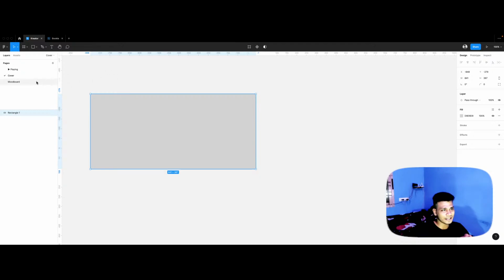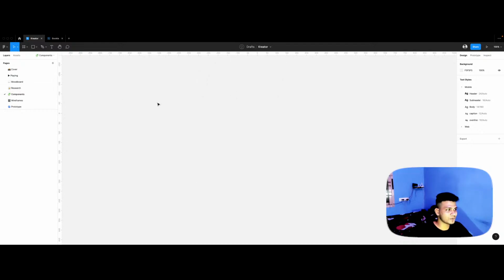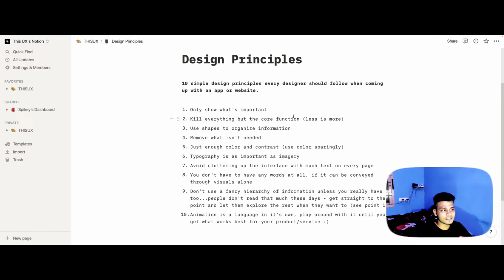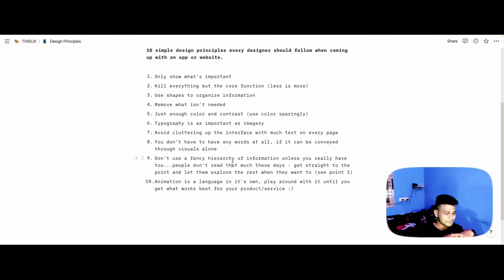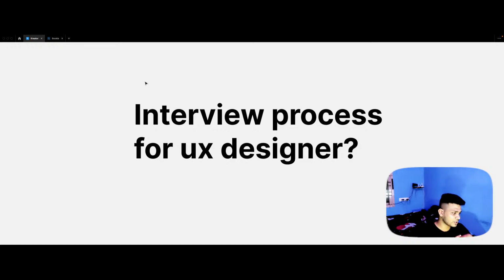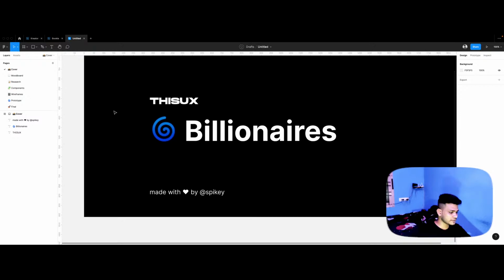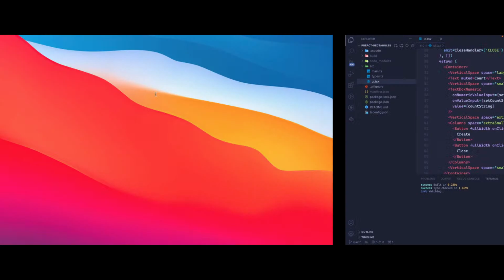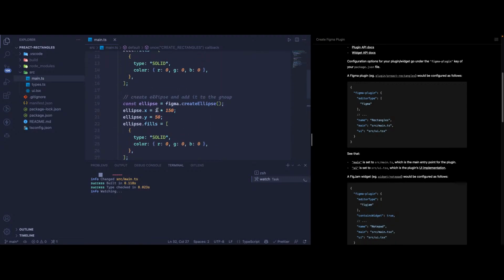Live Q&A with Spikey Sanju | Android Dev | Figma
🔴🎥 LIVE ALERT!...

I'm coming live on YouTube to answer questions about UI/UX and Android development. Ask away!

Also I'll give you a preview of a new plugin I'm building for Figma.